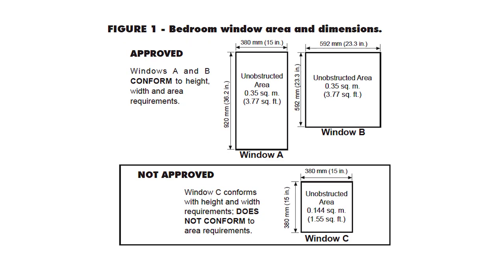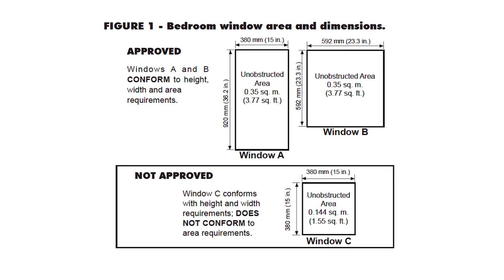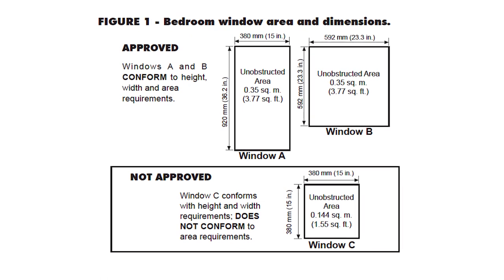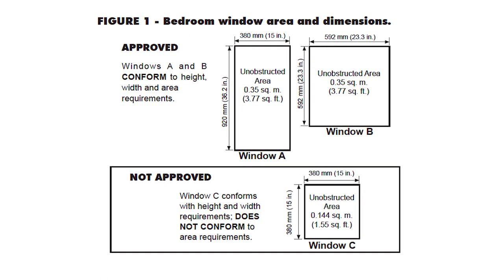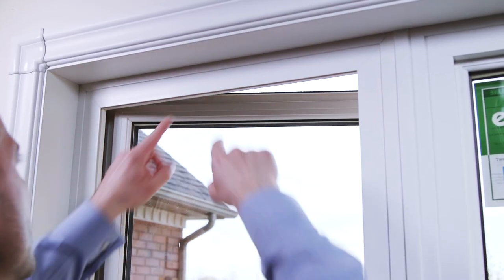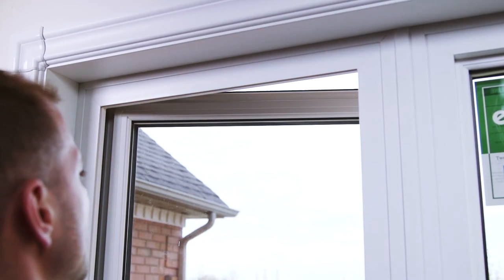Basement Window Egress Requirements: What You Need to Know Before Replacing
Planning to replace your basement windows? This video covers essential egress requirements for basement windows in Canada, including minimum size, window well clearance, and permit considerations. Ensure your home is safe and up to code before you start your project.

Get Your Free Quote Today! 🔥

💰💰💰Claim Up to $3750 Rebate for Windows, Doors and Patio Doors